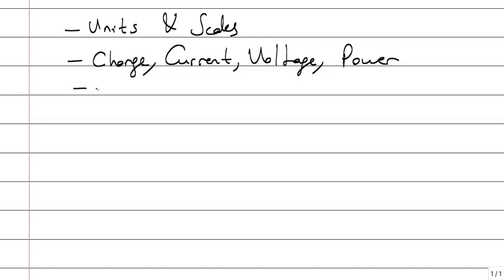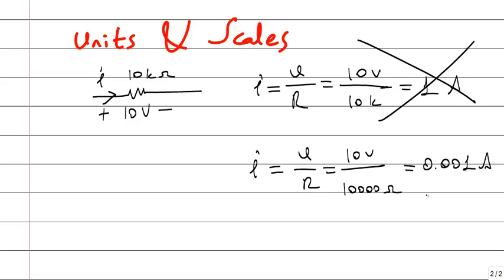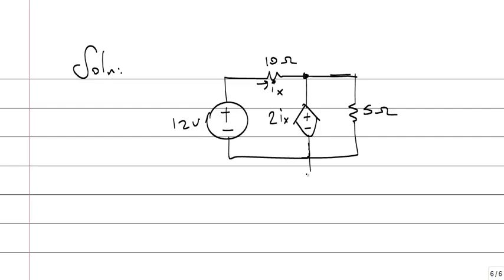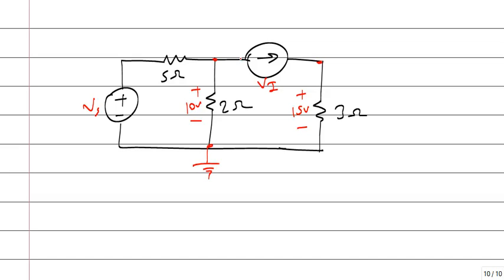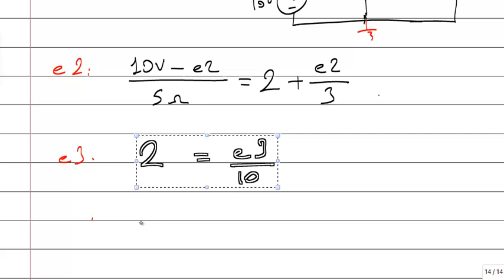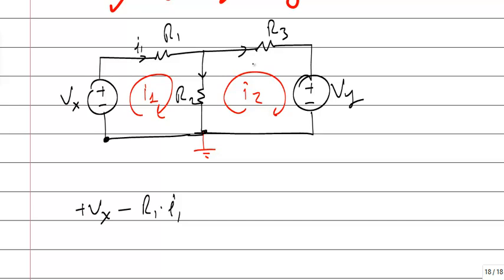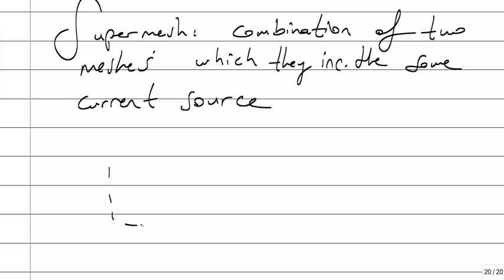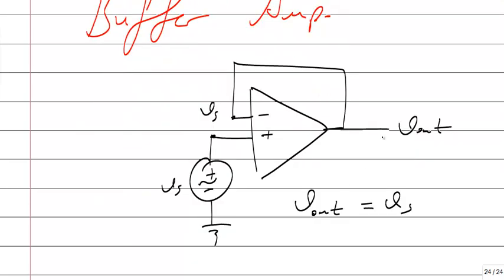eMuderris, maerbirwork000465 dc ckt midterm exam 02 solns